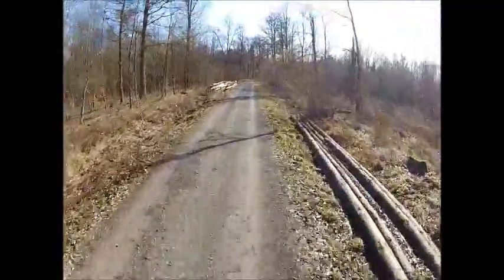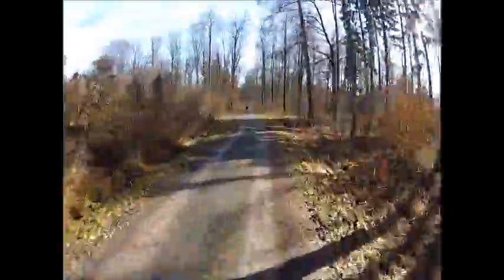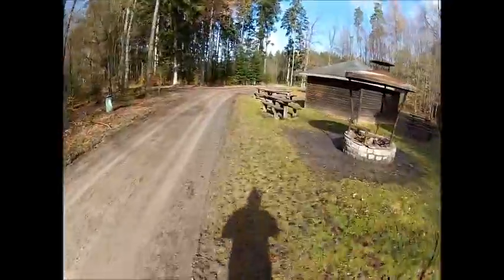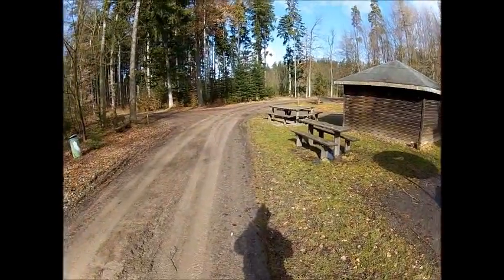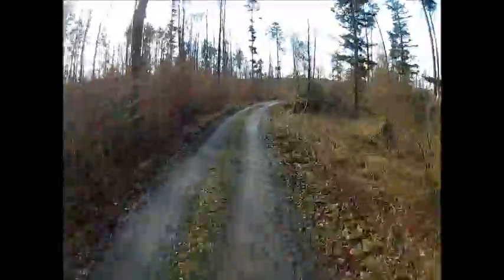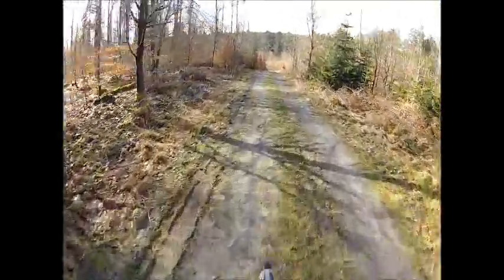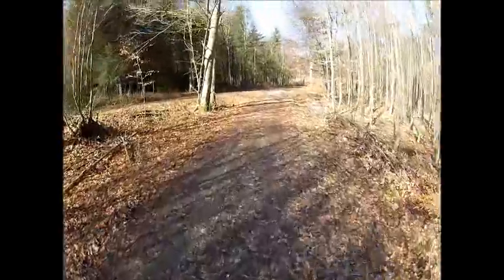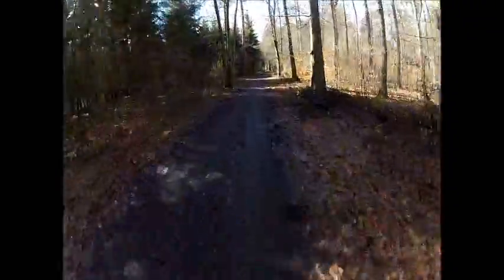MTB Trail Ride with Matt - Malmsheim Loop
Yes!!!  Ride along with me and see why I'm passionate about my 10.0 mile loop around Renningen-Malmsheim, Germany.  Ridden:  9 Mar 2013.

Zoiks...  This thing took ALL DAY to upload -- four attempts.  I hope it's worth it.